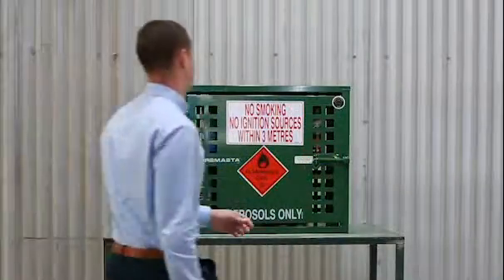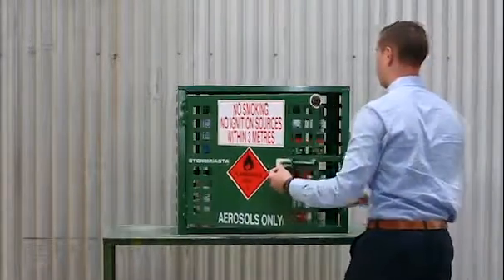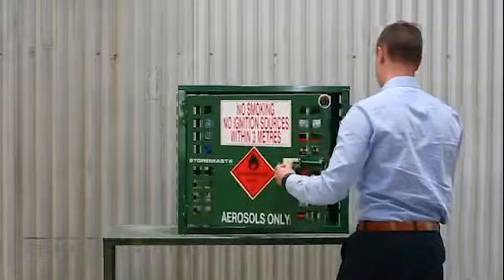Why your workplace needs an aerosol storage cage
Storemasta consultant Braden Urquhart discusses the requirements and best practice for storing aerosols in the workplace and why you should have an aerosol cage on your site.